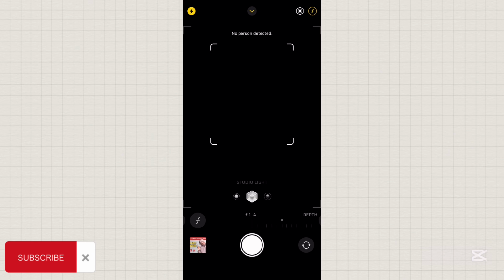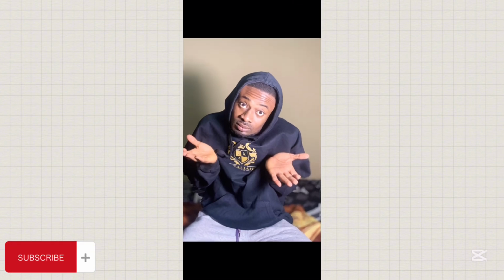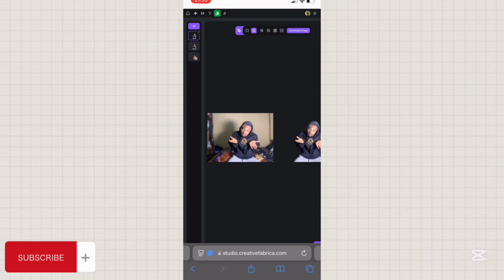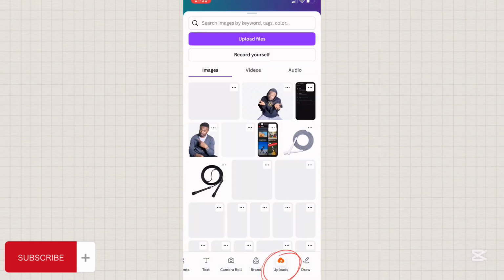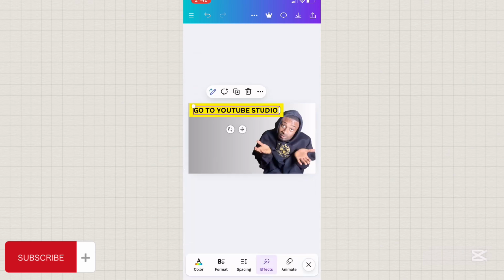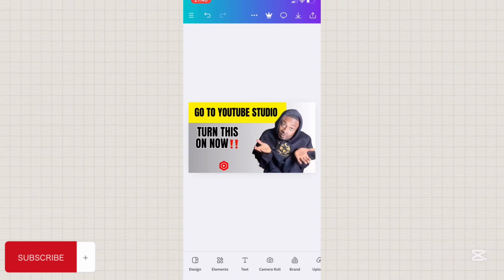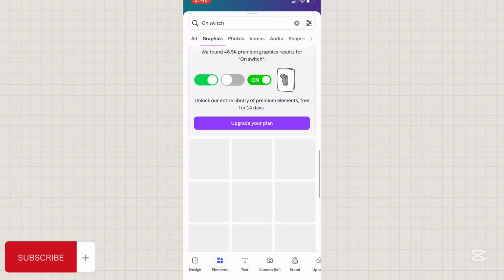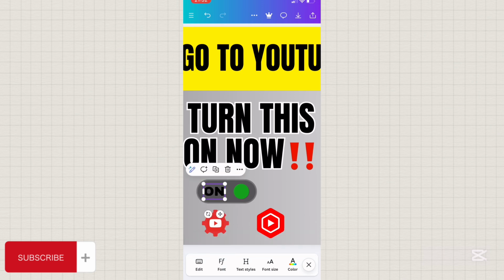Create CUSTOM YouTube Thumbnails for FREE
Learn to create professional YouTube thumbnails that do the magic.

In this video, I am going to be showing you how to make Custom Youtube Thumbnails from start to finish, from scratch for free using canva. I would be showing you my three (3) steps process to creating thumbnails for youtube, also showing you the best thumbnail size for youtube, providing you with various editing apps for creating a youtube thumbnail, this is the best youtube thumbnail tutorial you are going to watch.

In this video I am going to be showing you how I plan out my thumbnail ideas and concepts, how I take my thumbnail pictures, and how I edit my thumbnails.

To get the best YouTube thumbnails size on canva, follow these steps:
1. Login to canva
2. Tap the search bar and type ‘YouTube thumbnails’
3. Select ‘YouTube thumbnails’ with the YouTube logo
4. Select ‘create blank YouTube thumbnail’
5. Begin your edit with this video guide.